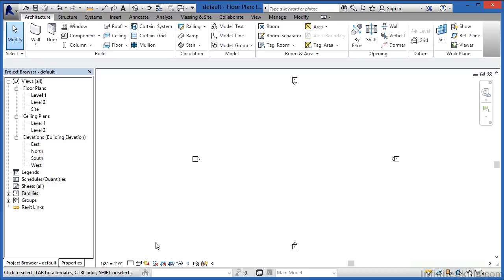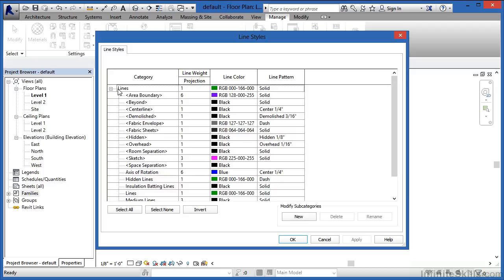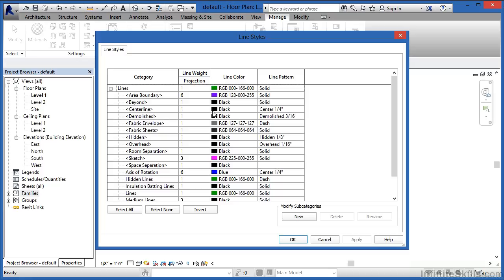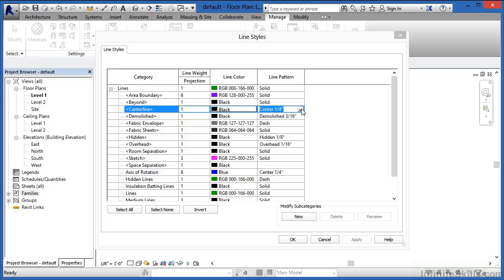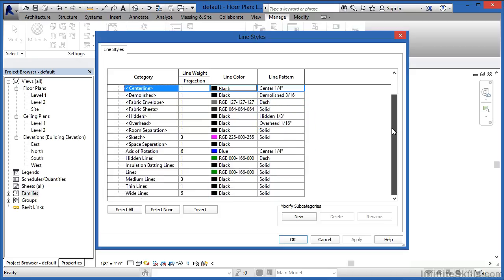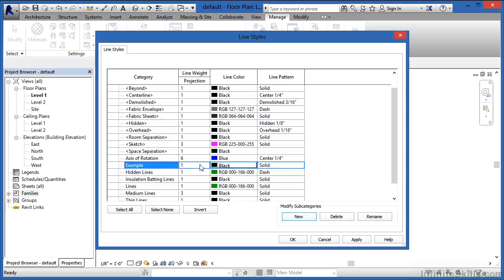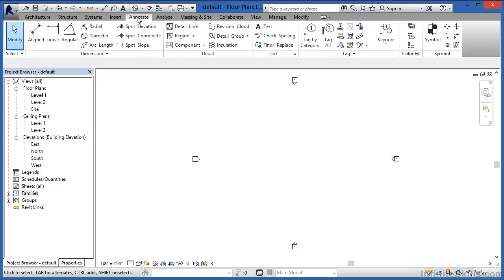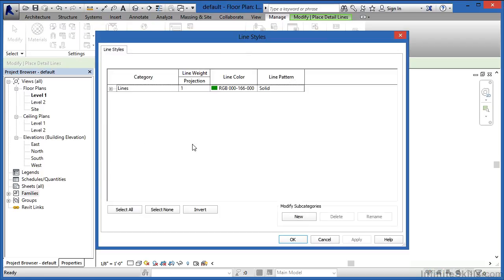03 11 Line Styles